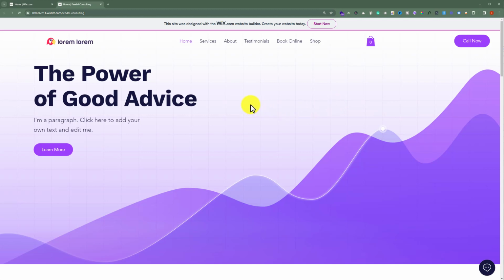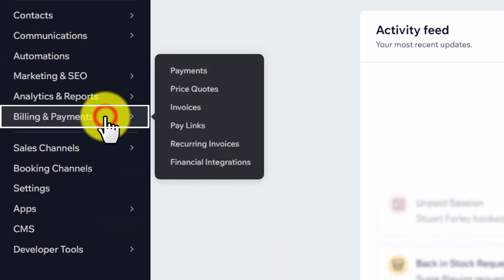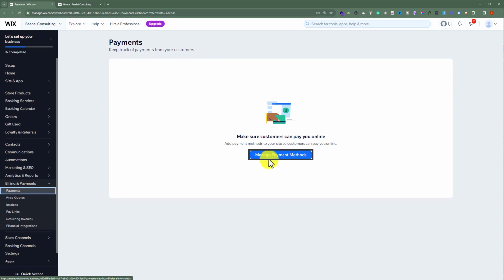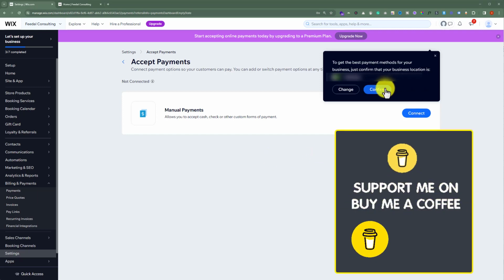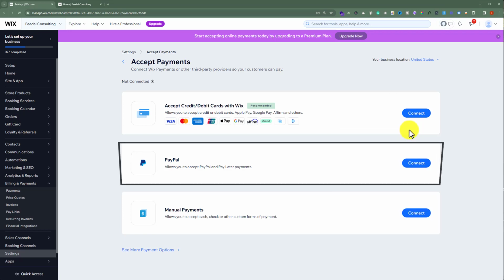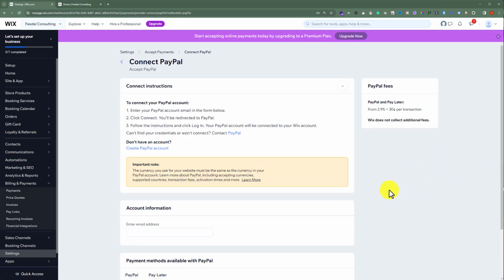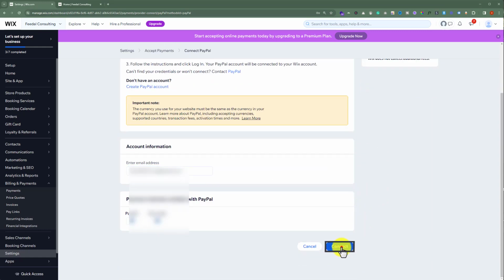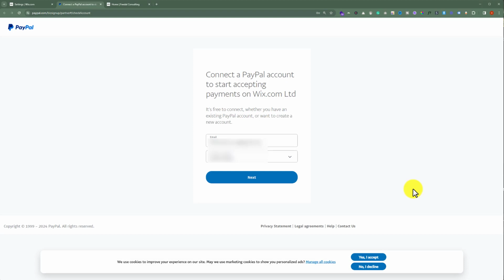How To Add Paypal To Wix Website 2026 | Connect Paypal To Wix Website | Wix Paypal Payments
In this Wix Paypal payments tutorial, learn how to add PayPal to Wix website or how to connect Paypal to Wix website.  Whether you are a small business owner, freelancer, or simply want to monetize your Wix website, integrating PayPal as a payment gateway is essential. We will guide you through the entire process, adding PayPal  to accepting PayPal payments on your Wix website.

From the website dashboard click on billing and payments, select payments, next to PayPal click connect , enter your PayPal ID and then click on connect, now log into your PayPal account.